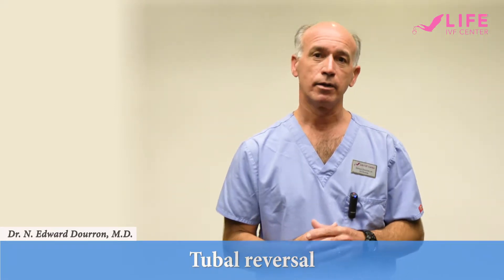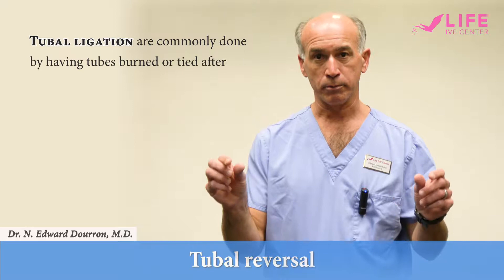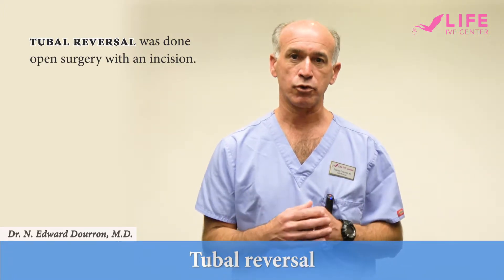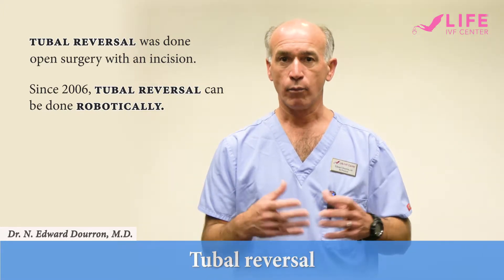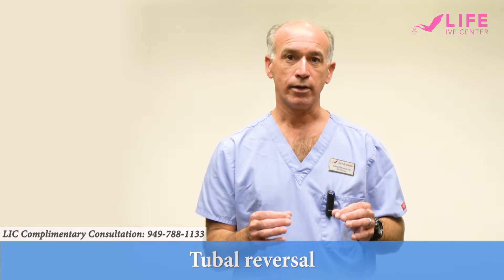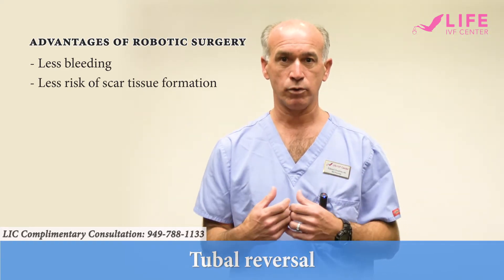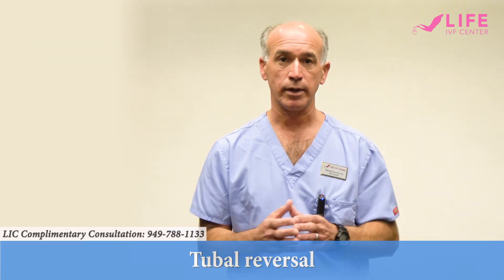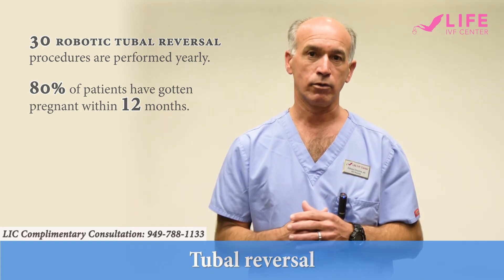Robotic Surgery on Tubal Reversal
Dr. N. Edward Dourron talks about the advantages of robotic surgery on tubal Reversal.

LIC Instagram @lifeivfcenter